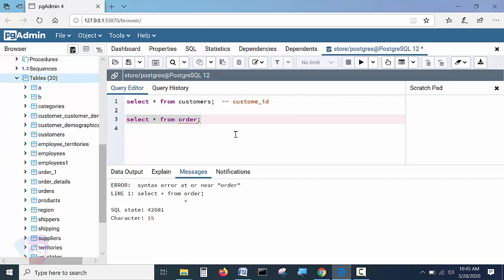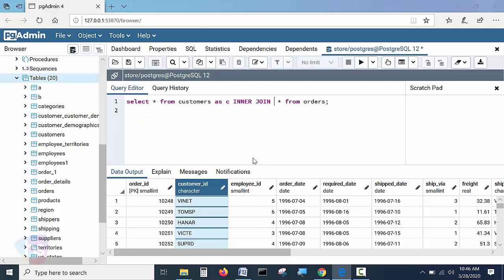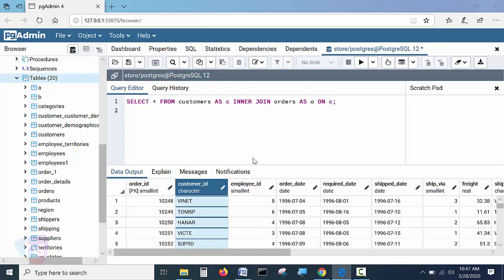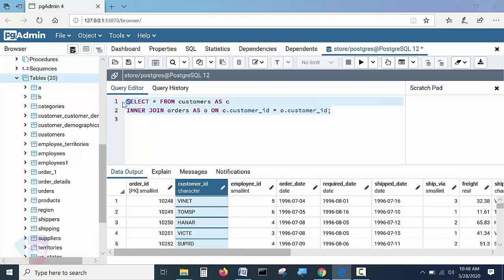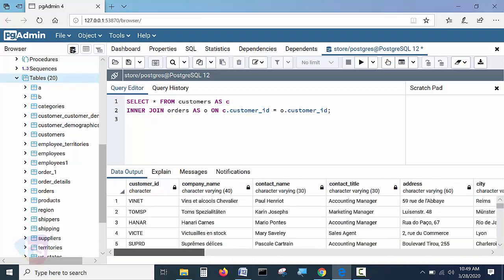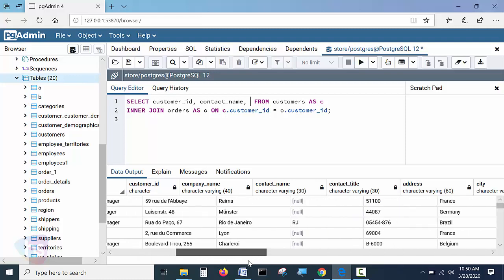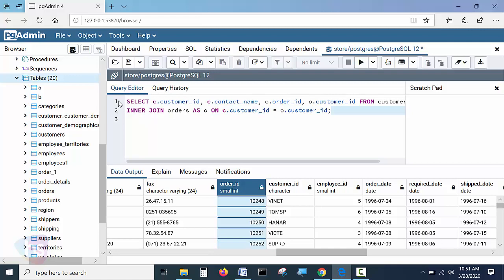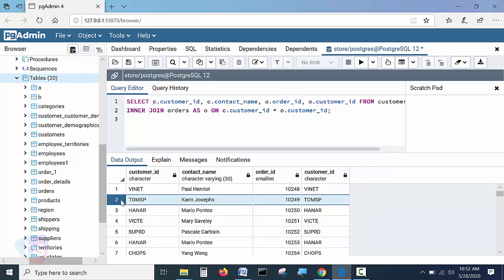SQL statements Inner Join | SQL Joins tutorial for beginners | harisystems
Inner Join SQL statements | SQL Joins tutorial for beginners | harisystems